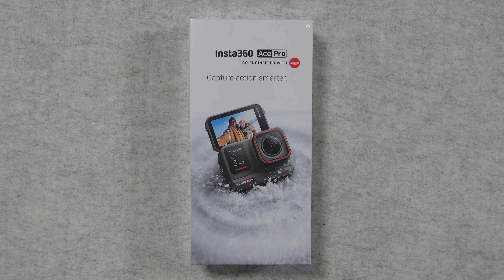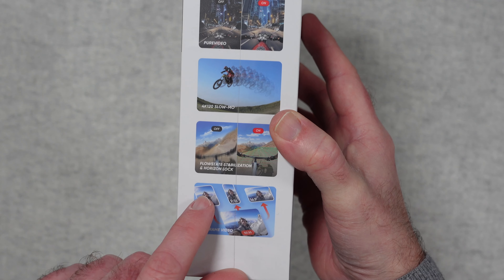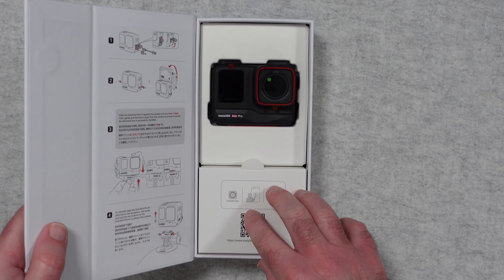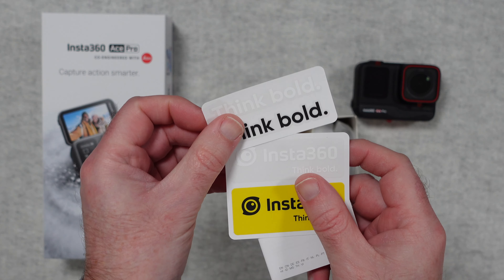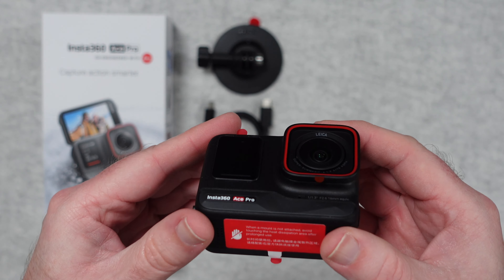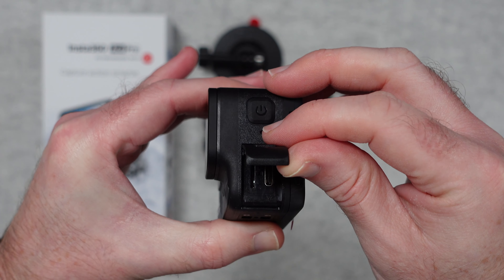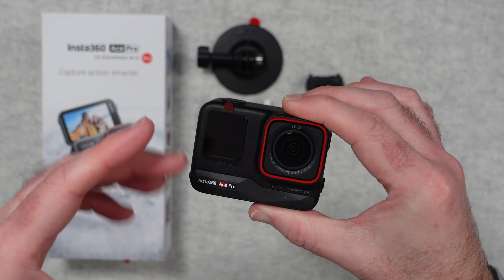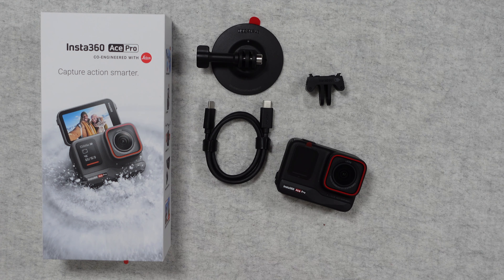What's in the Box? Insta360 Ace Pro Action Camera Unboxing & First Look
Insta360 Ace Pro Action Camera Unboxing & First Look

Co-engineered with Leica and designed to capture smarter action in real time, the Insta360 Ace Pro 8K Action Camera provides stunning image quality, adventure-proof durability, and user-friendly functions all in a compact body.
Partnering with Insta360, Leica has brought its optical expertise and state-of-the-art imaging to the Ace Pro action camera. Capture every breathtaking moment in lively detail, achieving crisp video even in fast-moving action scenarios.
A 5nm AI chip and 1/1.3" sensor, ensure PureVideo can perform at its best in low-lit shooting situations, offering noise reduction, colour enhancement, and improved dynamic range to your nighttime videos, vlogs, and more.
For action sports, travel, and daily life, the Superior 8K Video and Stunning Slow-mo with 4K120fps Capture of the Ace Pro grant full creative freedom to record in any situation with consistently exceptional image quality easily. 8K video capture lets you share your slice of the action in unparalleled quality, ideal for content creators. Or reveal every moment of action in slow motion with incredibly smooth, sharp images at 4K 120fps.
Plus, with 48MP photo capture capability, you can snap those picture-perfect moments with the vibrant colours and crisp lighting quality that they deserve.